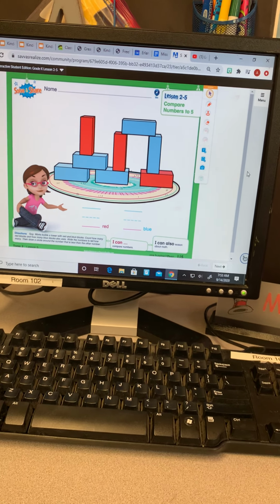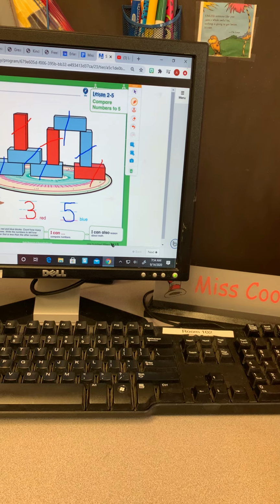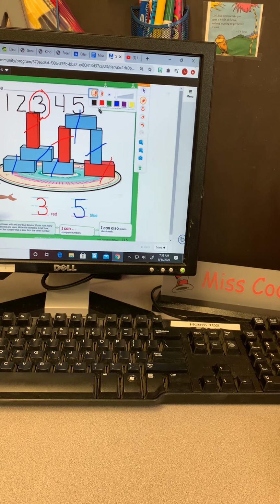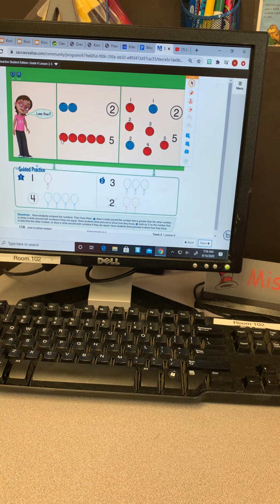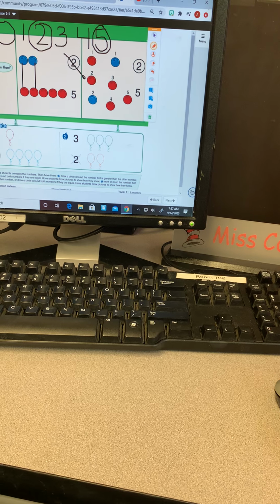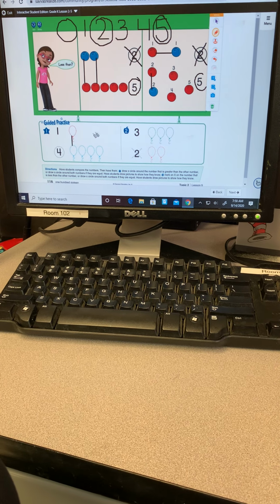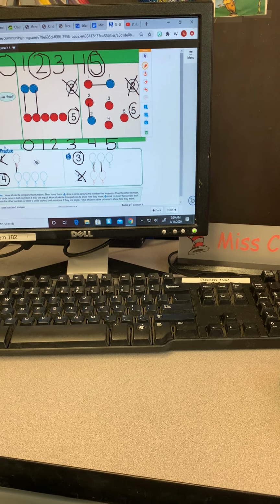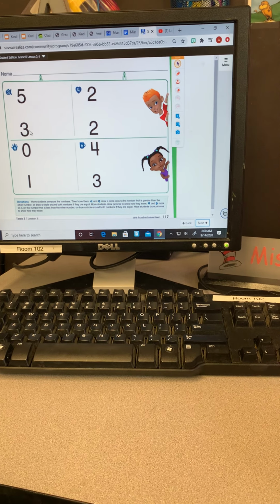Comparing numbers 0-5